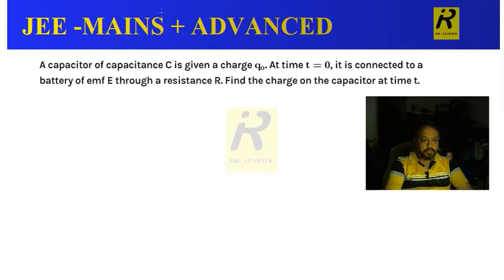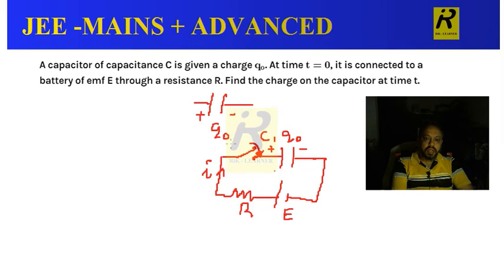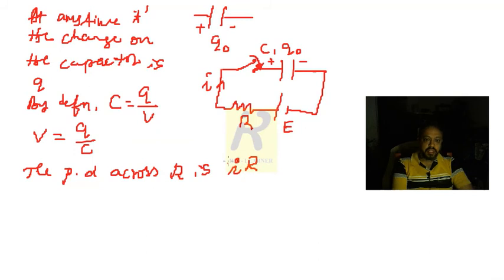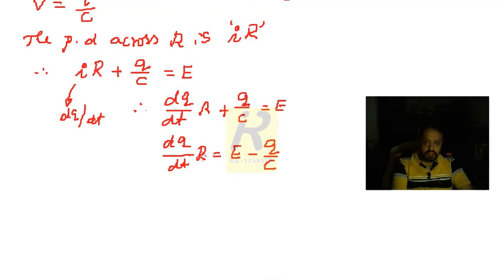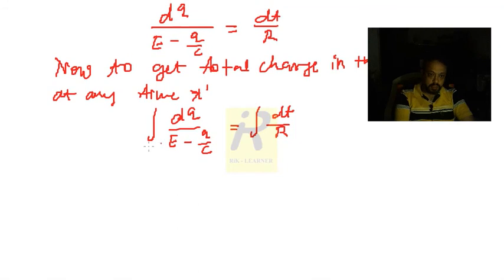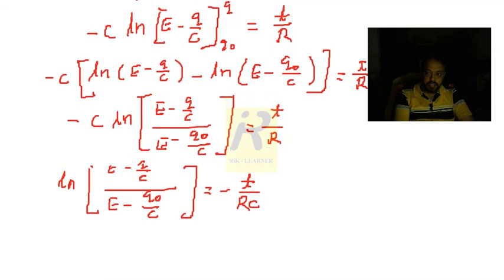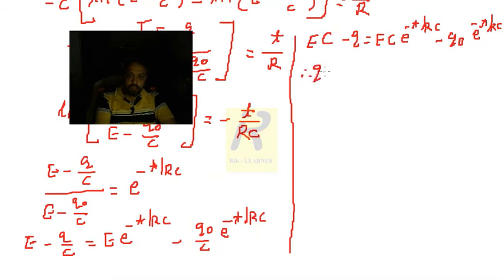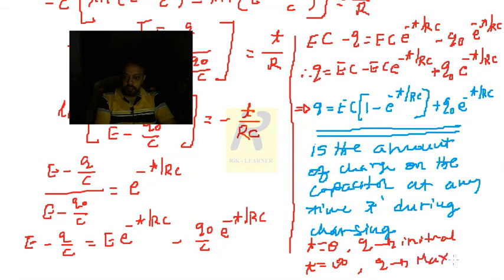JEE ADVANCED - Instantaneous charge on the capacitor